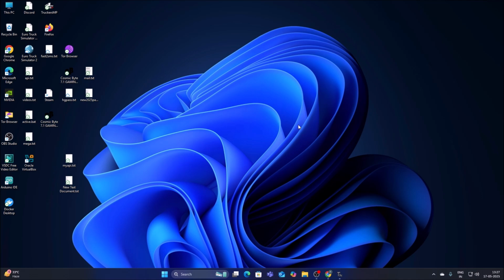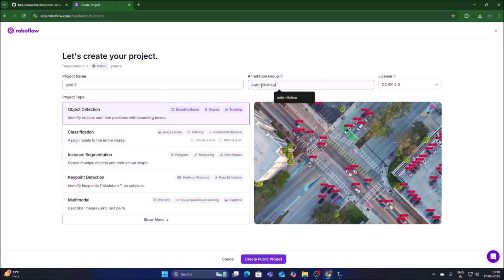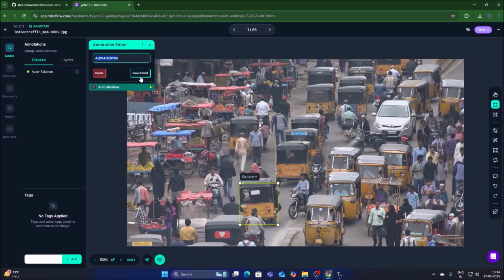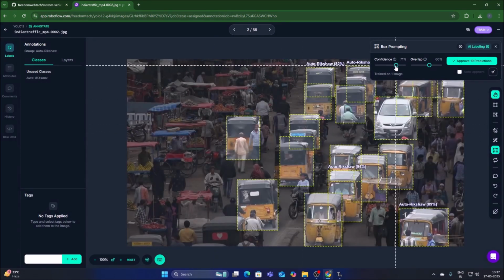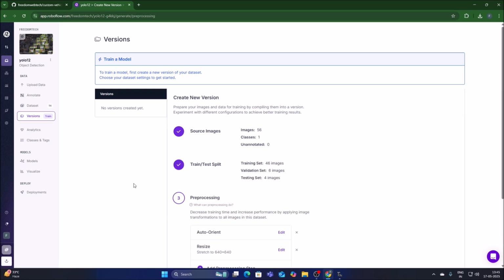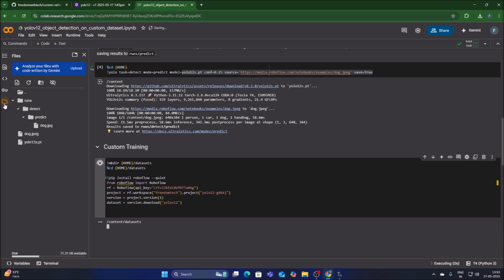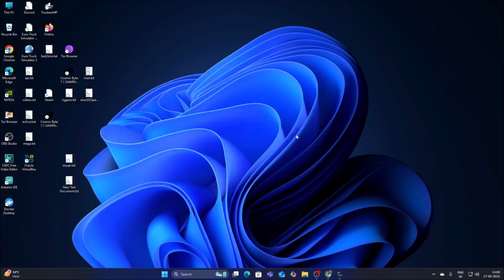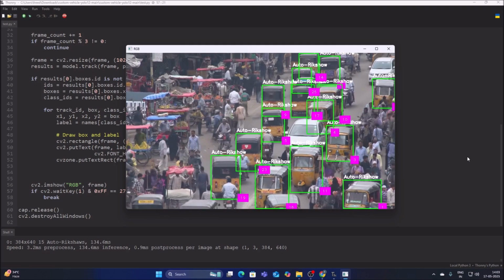I Trained a Custom YOLOv12 Model to Detect AUTO RICKSHAWS with 99% Accuracy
Join me as I take you on a fascinating journey of developing a custom YOLOv12 model that can detect auto rickshaws with an astonishing 99% accuracy! In this video, I'll be sharing my approach, techniques, and insights on how I achieved this impressive result. Whether you're a machine learning enthusiast, a computer vision expert, or just someone curious about AI, this video is sure to captivate and inspire you. So, sit back, relax, and let's dive into the world of object detection!